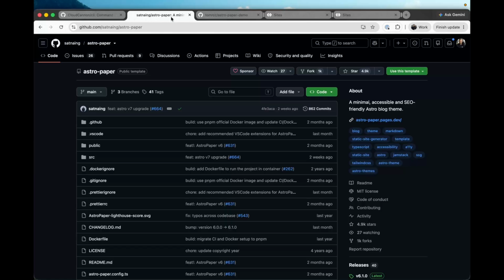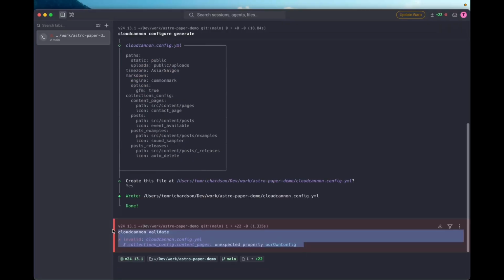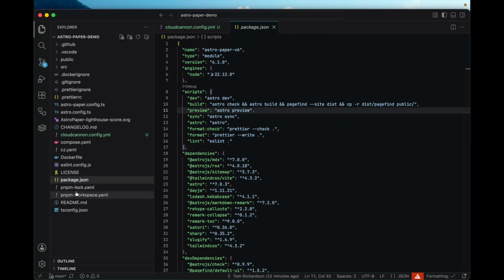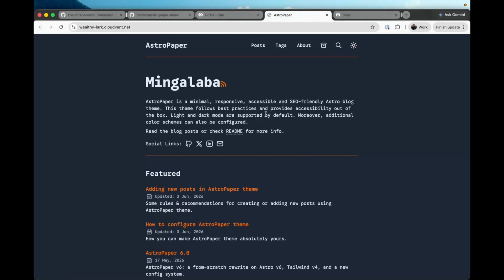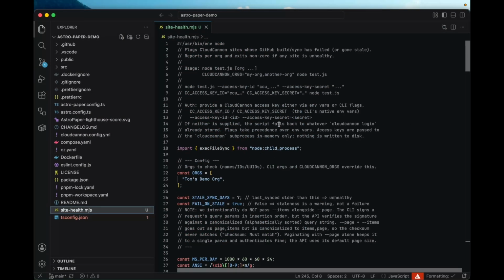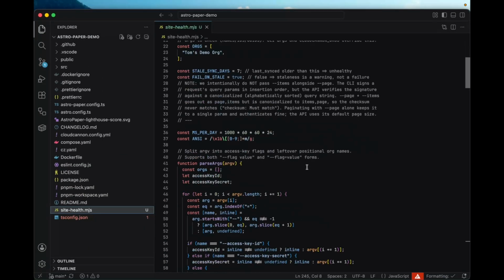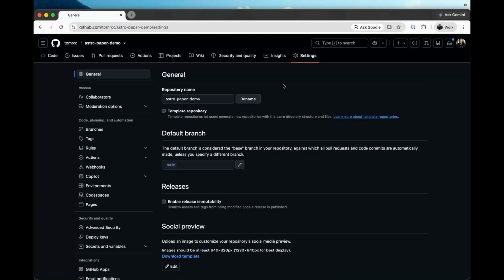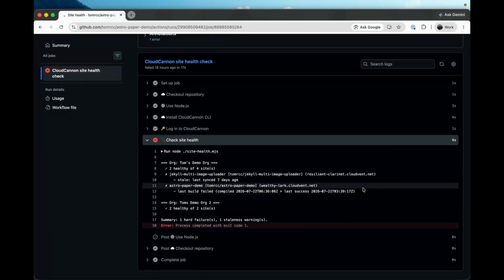Manage your sites from the terminal with CloudCannon’s CLI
With CloudCannon’s new CLI you can set up, configure, and validate new sites directly from your terminal. The old workflow was browser-first: create the site in the app, commit a config, push, wait for a build, check if it looked right, make adjustments, repeat. Today, all of those actions can happen from the terminal.